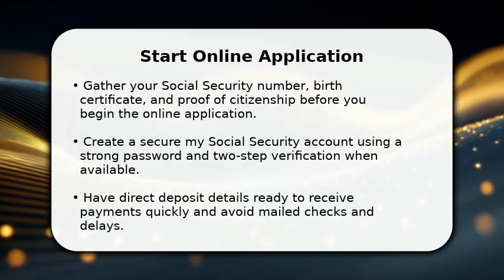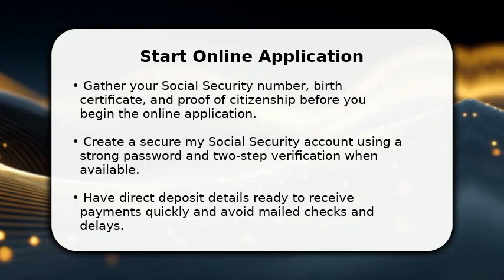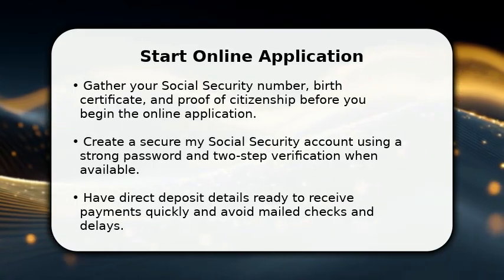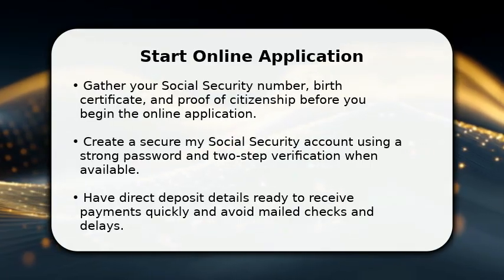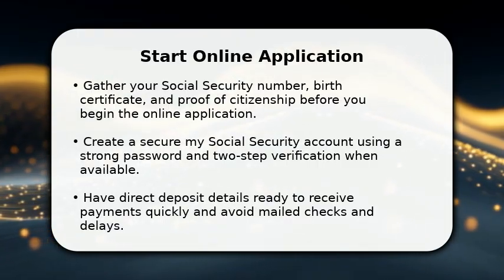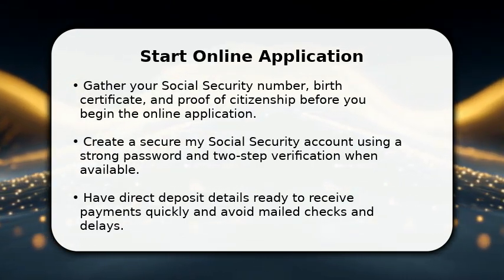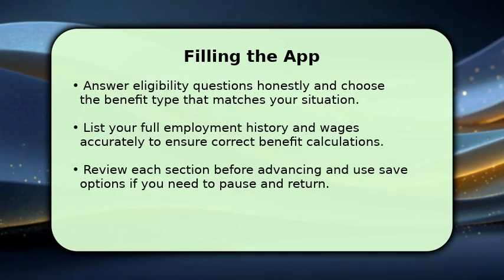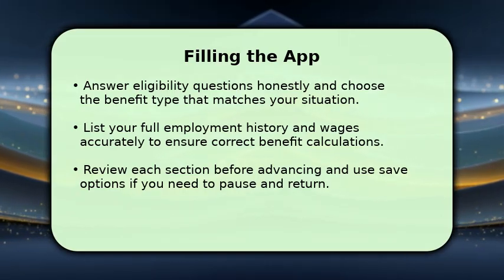How to Apply Online for Social Security (Only Way)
How to Apply Online for Social Security (Only Way) | 🔒 Surfshark VPN Deal — Stay private and secure. $1.99/mo + 3 Months Free ▸

Are you looking for a step-by-step guide on how to apply online for social security? Look no further! In this video, we will walk you through the process of applying for social security benefits online. We'll cover everything from creating an account to submitting your application and tracking its status. Don't miss out on this valuable information that can help you navigate the complex world of social security.